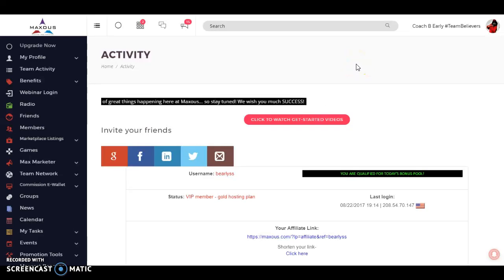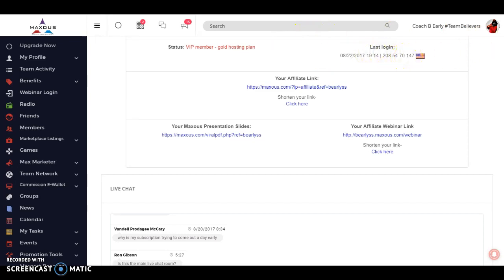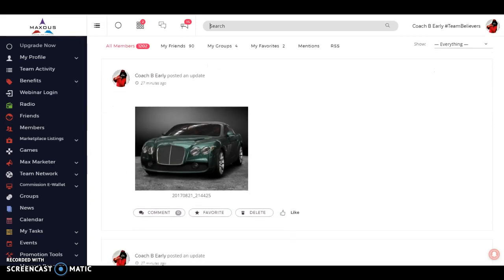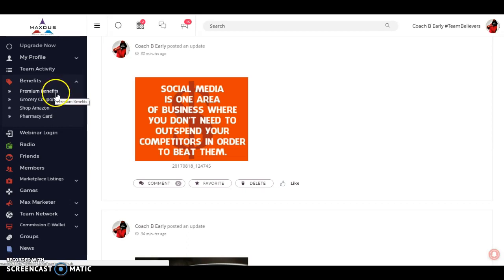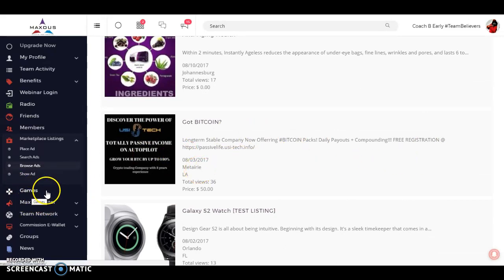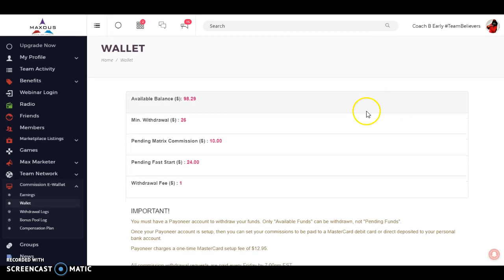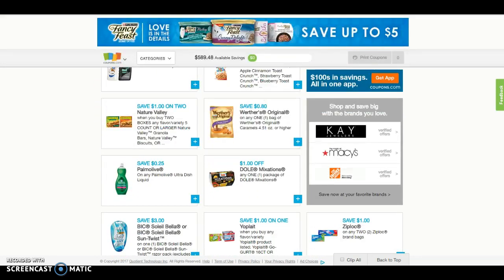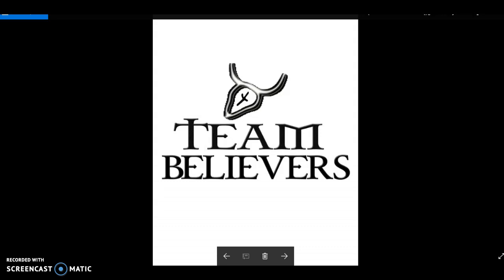THE WORLDS BEST KEPT SECRET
Create FREE Profile Today @ JOINMAXOUS.COM